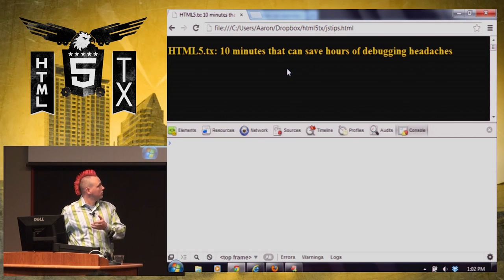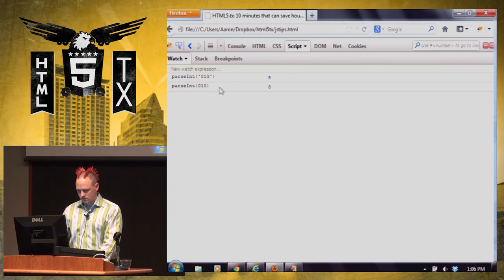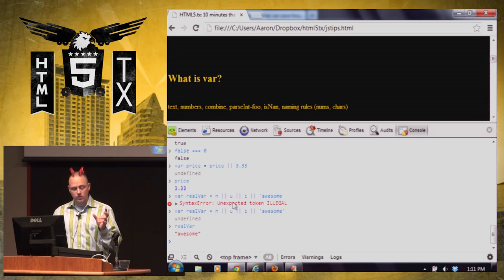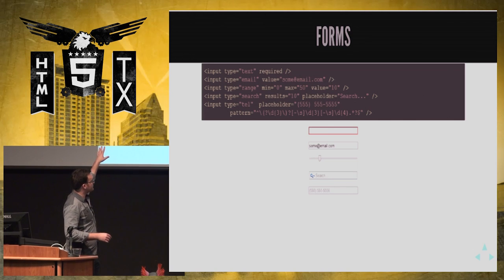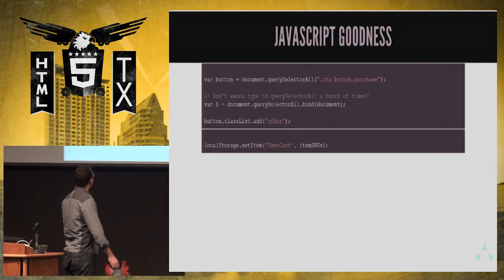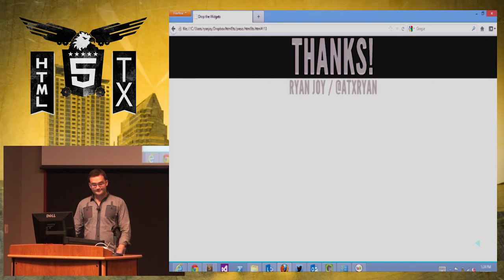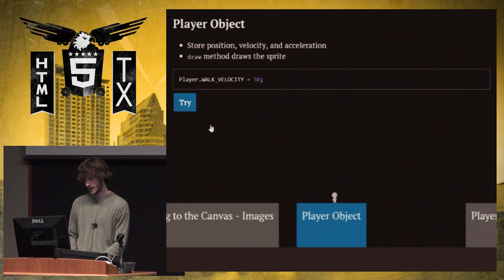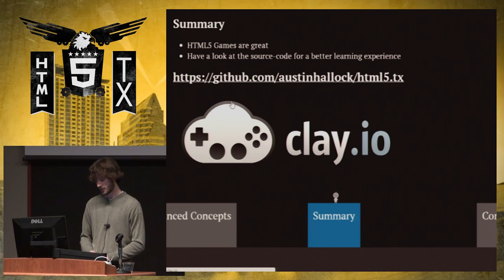HTML 5.tx 2013 Lighting Talks: Sharpen Your HTML5 Saw by Ryan Joy, Aaron Murray, Austin Hallock